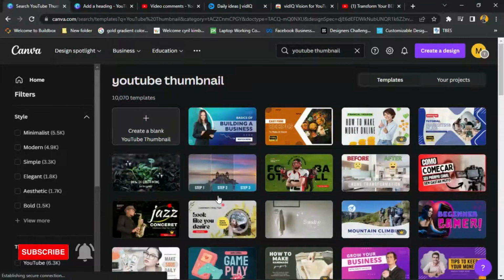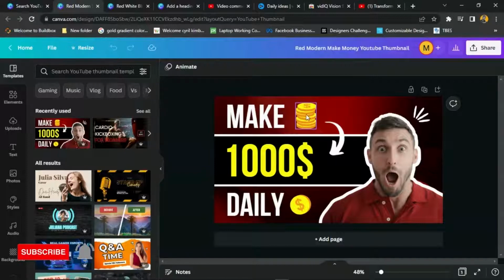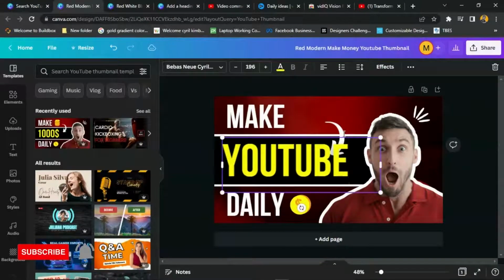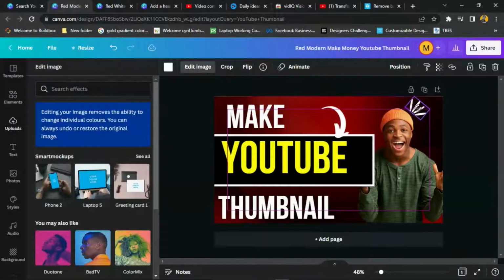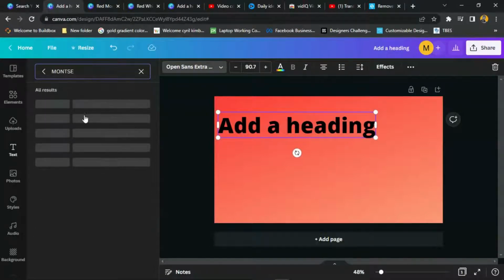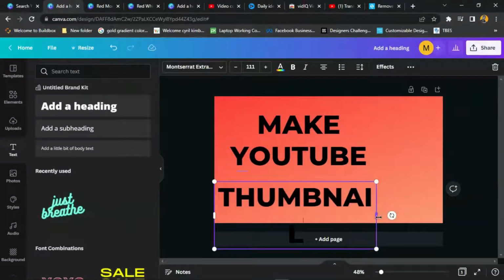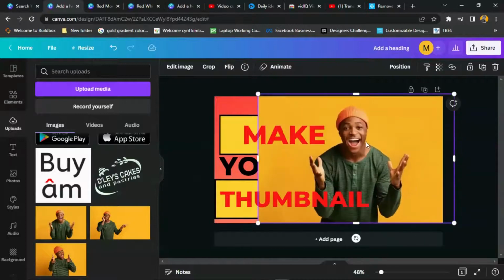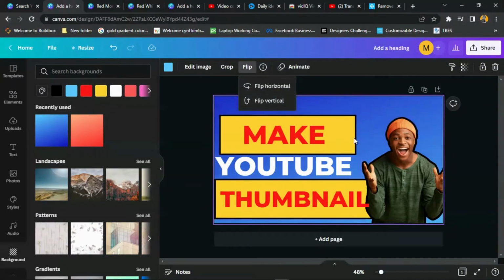How to Make a YouTube Thumbnail in CANVA (for free!) | How to Make a Thumbnail for YouTube Videos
How to make a professional thumbnail for youtube videos
In this video i will be giving you step by step guideline to producing a proffessional youtube thumnail in canav fast and easy.
You will not only find out how to create thumbnails, you'll also learn the psychology and "best practices" for high-click through rates.

💡 WHAT YOU'LL LEARN:
► How to create a Youtube thumbnail in Canva
► How to customize a Youtube thumbnail template
► How to create a Youtube thumbnail from scratch
► How to download your thumbnail

 youtube thumbnail download
youtube thumbnail tutorial 2022
how to make youtube thumbnails on canva
how to make a thumbnail youtube thumbnail size